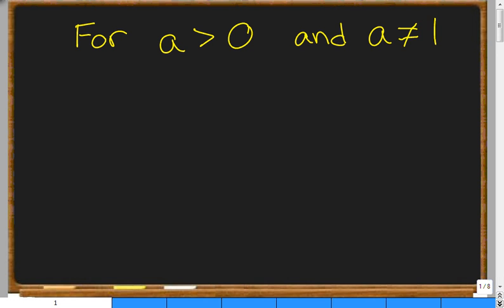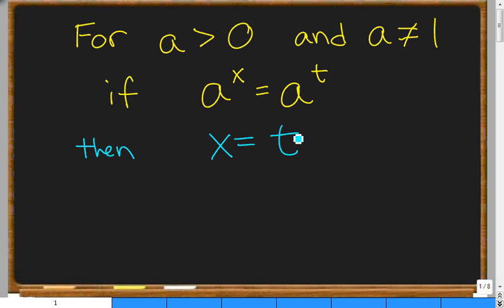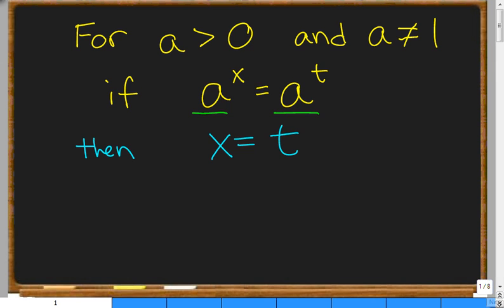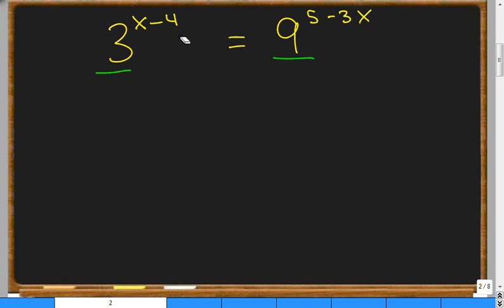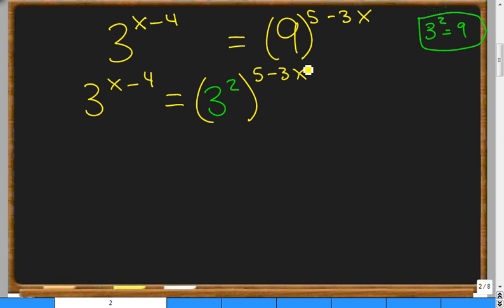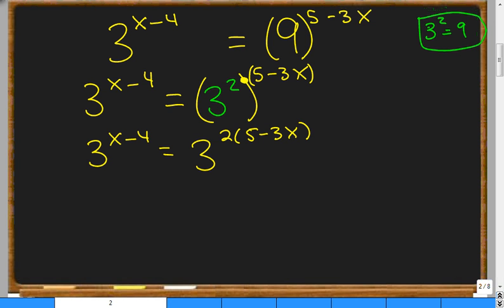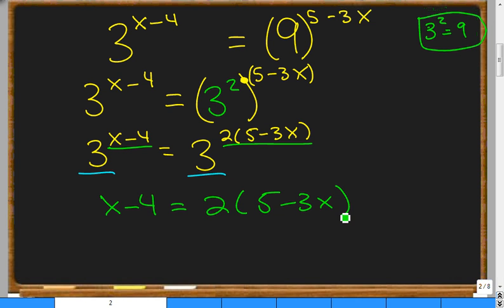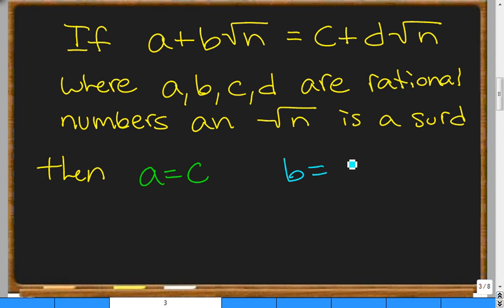Equations Involving Indices and Surds Concepts